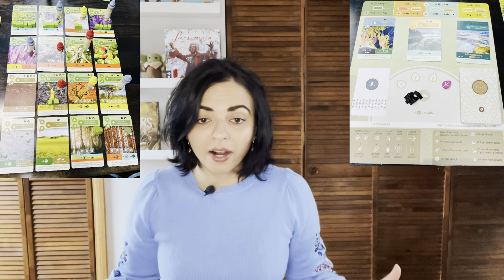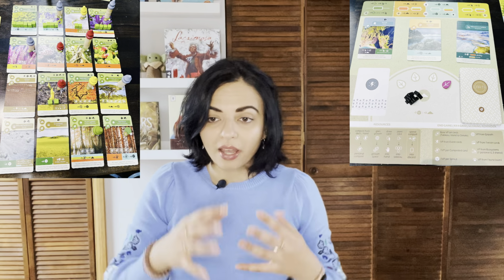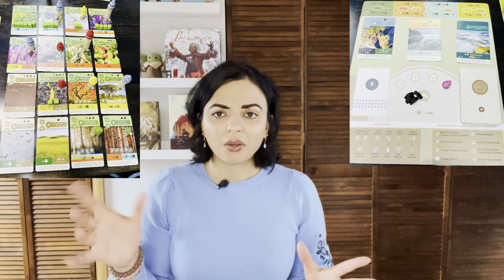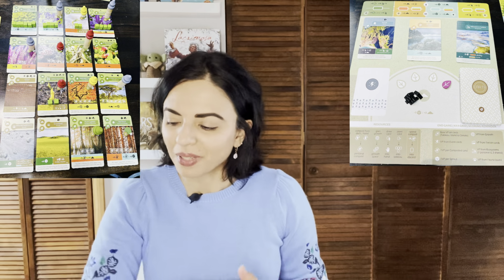The Weekly Play/Back - Episode 64 - Earth, Evergreen, and Cosmic Frog!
Hello and welcome back!! As always please leave any questions/comments below!

0:00 Intro
0:21 Earth
5:29 Inis
9:36 Evergreen
17:27 Cosmic Frog
25:19 Tolerance
28:06 Cursed Goblins
30:48 Deadly Dowagers
34:00 Classic Art
36:05 Fractured Sky
39:31 Games I'm Culling
42:44 Meeting with Ryan Courtney
43:41 Question of the Week